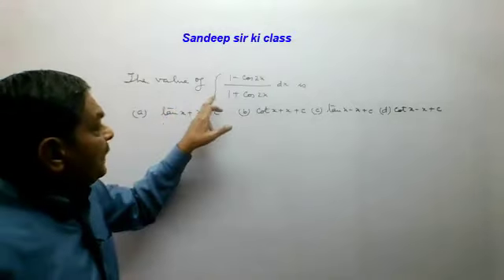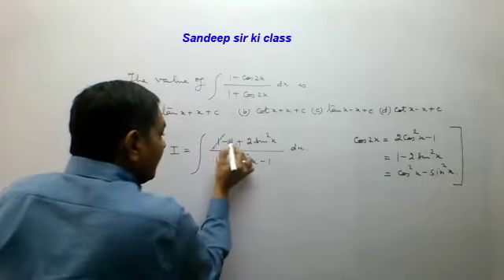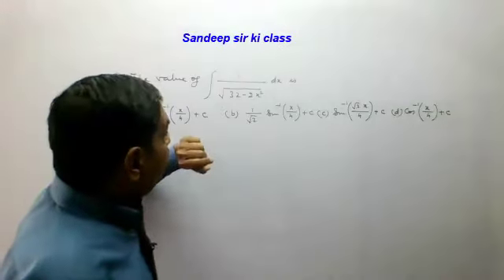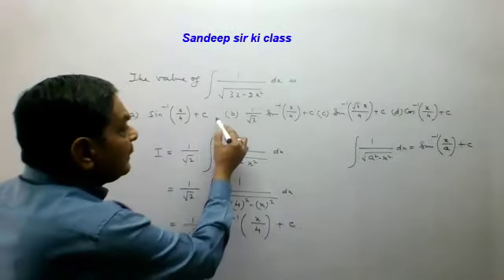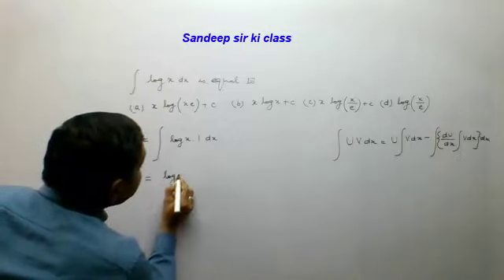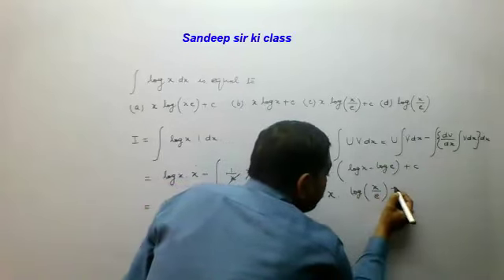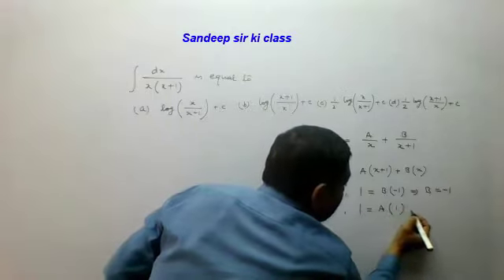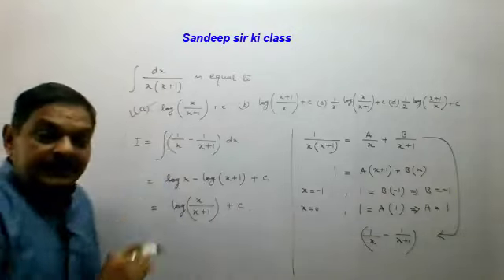Integration class 12|MCQ| Chapter 9 Misc Q no 22 to 25 Rbse|Cbse|Ncert| UP board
Solution of Class 12 RBSE Chapter 9 Integration Important Questions.
These MCQ are very useful for CBSE,UP Board,Delhi Board,Haryana Board students also.